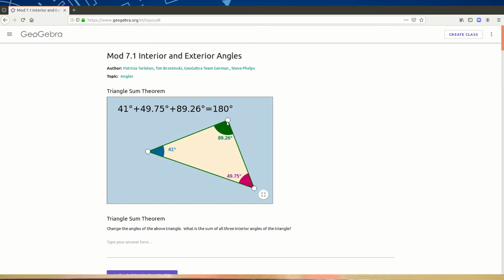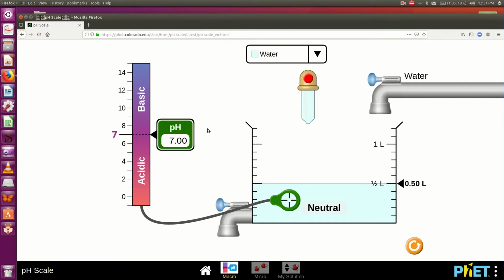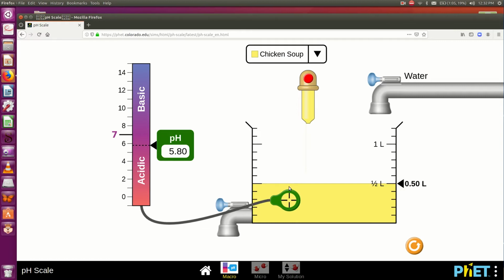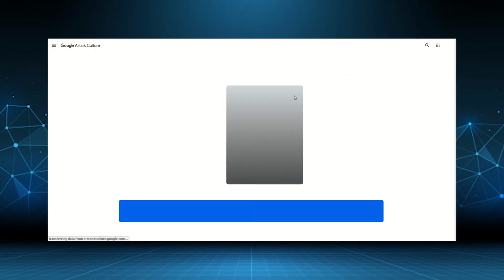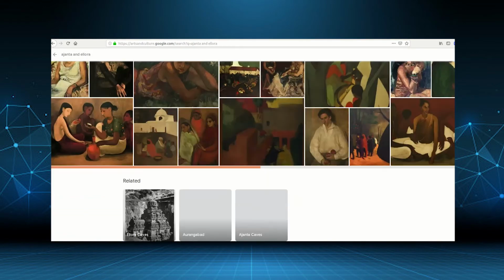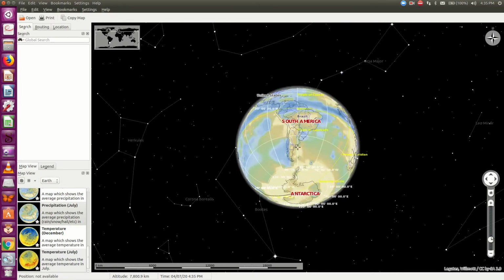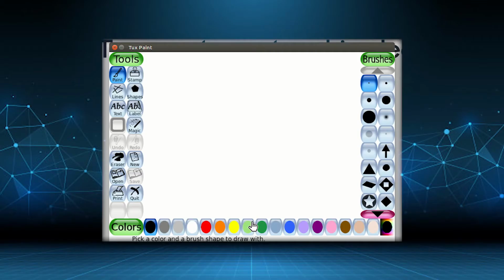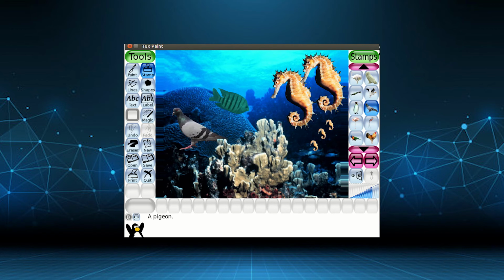ICT tools that can be used in a class room ( NISHTHA - DIKSHA - NCERT)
In this video, we Explore various ICT tools/techniques. It will give you a mind map of various ICT tools to support teaching, learning, and assessment. The tools explained are GeoGebra, PHET, Google Art & Culture, Marble ( A digital Globe software), Bhuvan (Welcome to Bhuvan | ISRO's Geoportal | Gateway to Indian Earth Observation (nrsc.gov.in), Gcompris game software for kids (Download - GCompris), eduActiv8 TuxMath, TuxPaint.

Original Content - Not modified.
Content created by NCERT and published by DIKSHA.